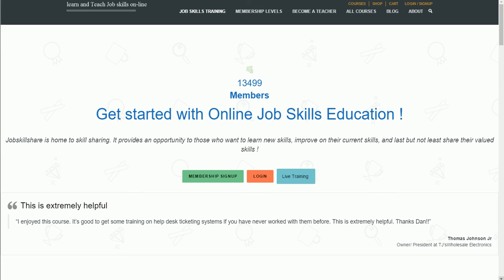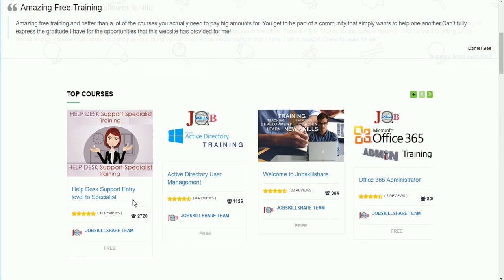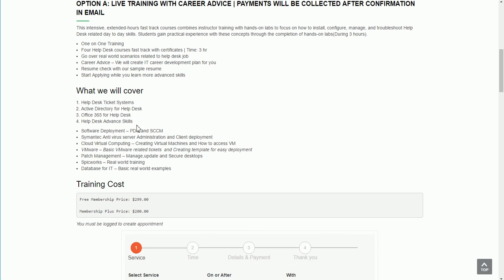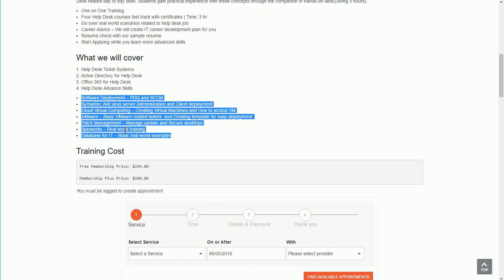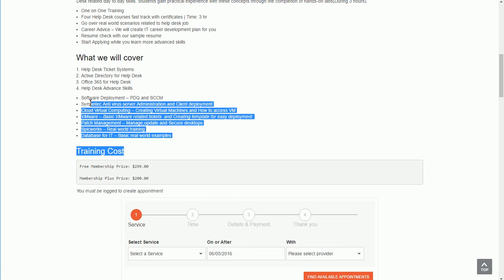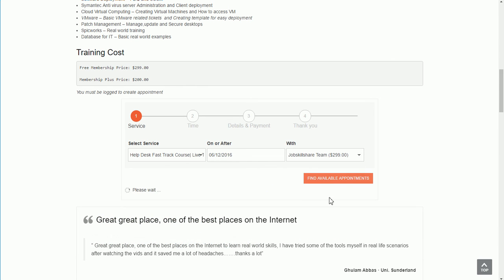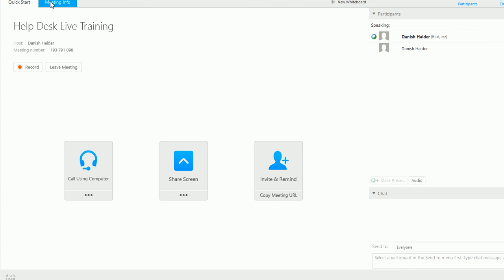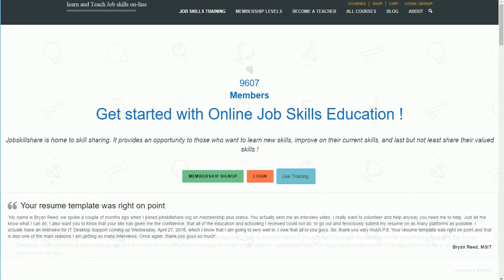Live Help Desk Training